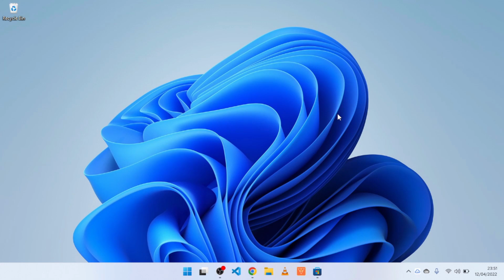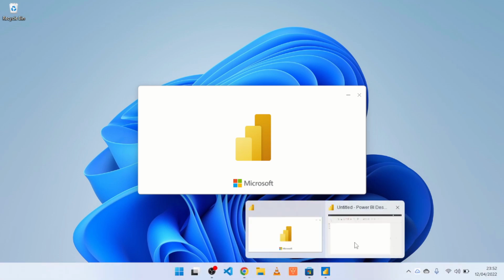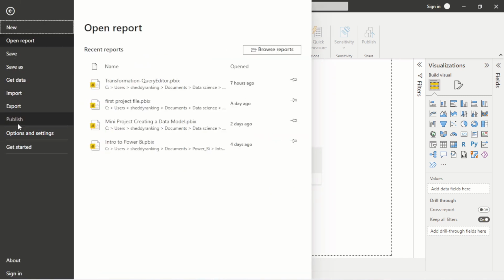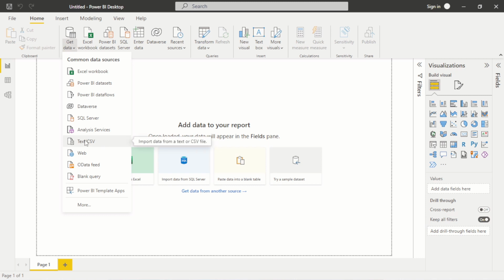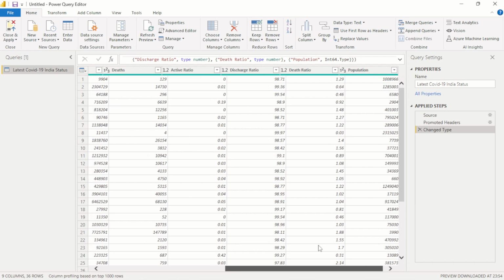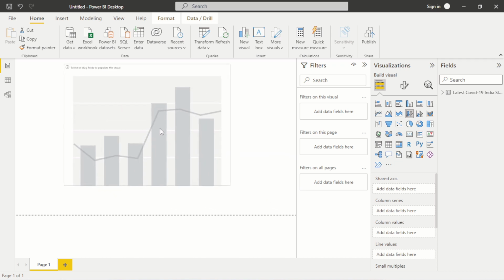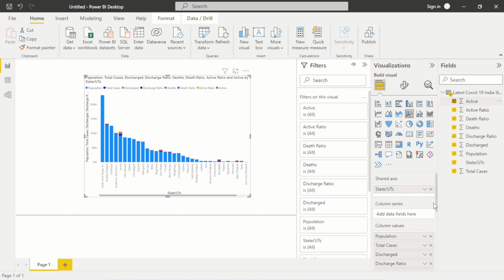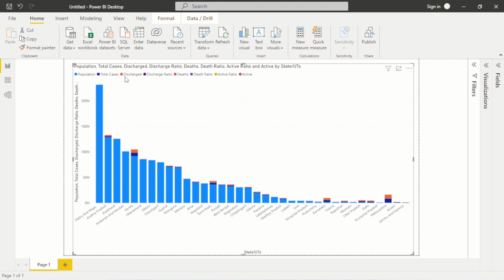1. Introduction to Microsoft Power BI -2025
In this section, I'll be giving an Introductory section to the use of Microsoft Power BI.
we shall cover the following:
1.Download and Installing the Desktop Power Bi
2. Overview
3. Connecting to Dataset/files
4. Mini project.

Video Chapter:
0:00 Intro-Introduction to Microsoft Power BI
0:28 Download and Installing and launching the Desktop Power Bi
1:46 Connecting to Dataset/files
4:51 Mini Project